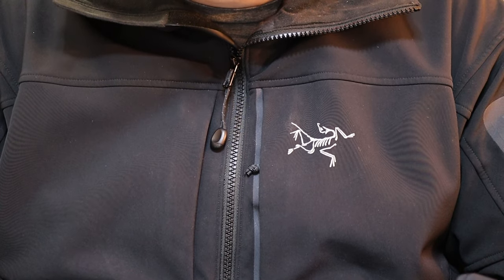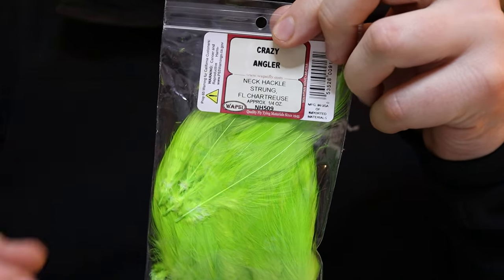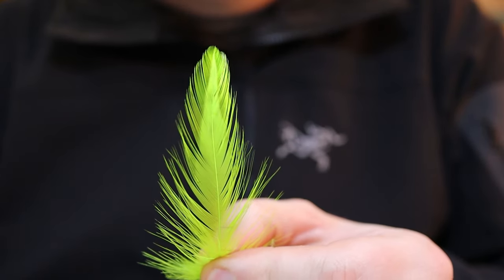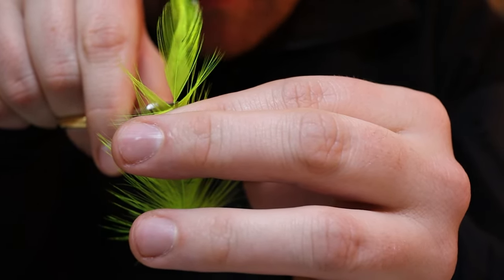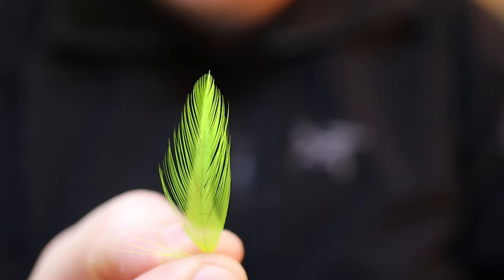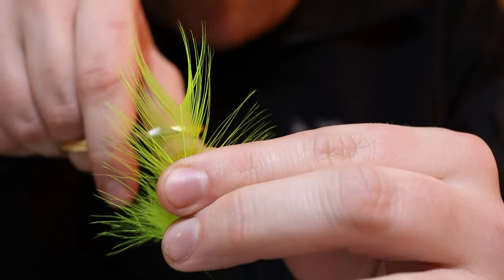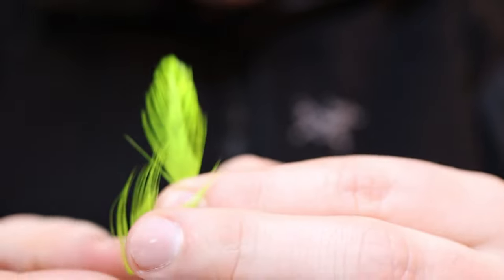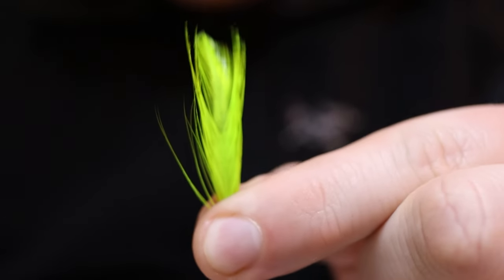Crappie Jigs: How To Cut Feathers / Hackle For Tail Material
In this video I go over the tools, materials and process that I follow to cut / prepare all of my hackle feathers for my crappie feather jigs.

Tools used:
Dr. Slick Scissors